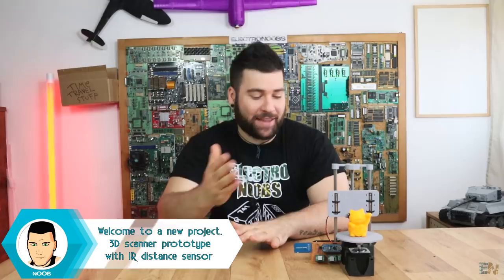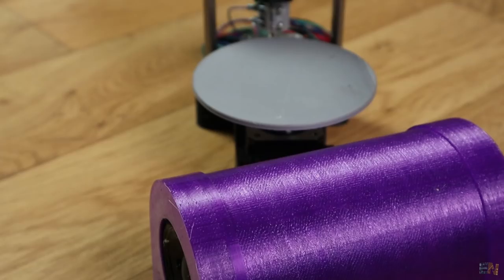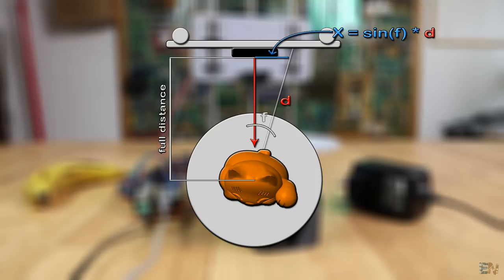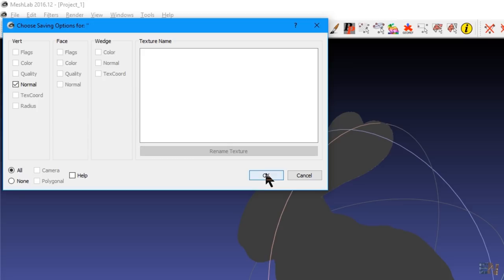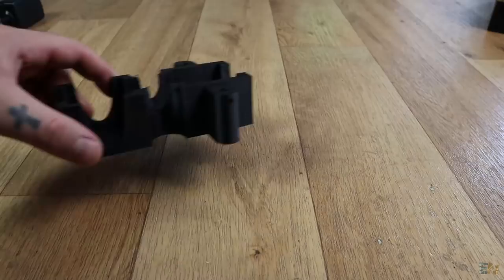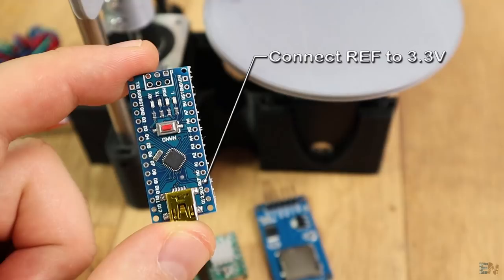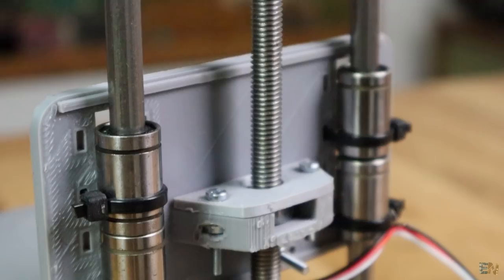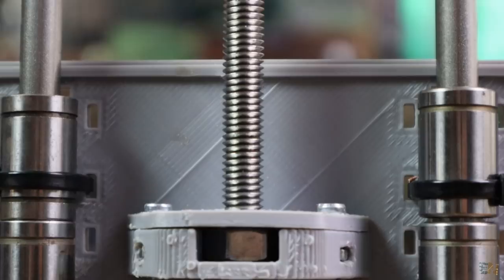Arduino 3D scanner IR distance sensor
This is an example of 3D scanner using IR distance sensor and step motors. As you can see in the video, the precision is not that good, but it is a perfect tutorial for learning purposes. To improve the precision you could: place tape over the IR led and make a small hole; use different better sensor; add better lead screw; use more measurements than 40; use more steps.